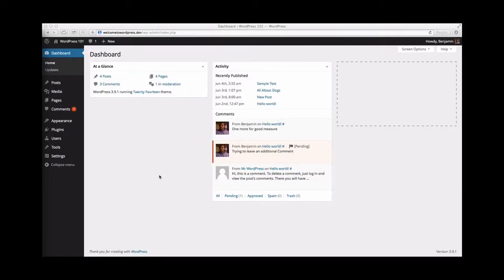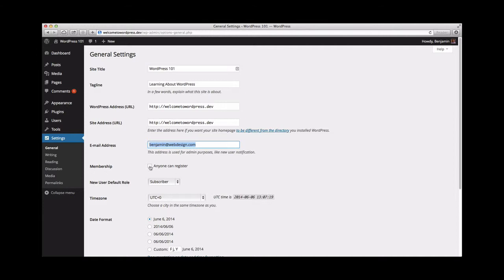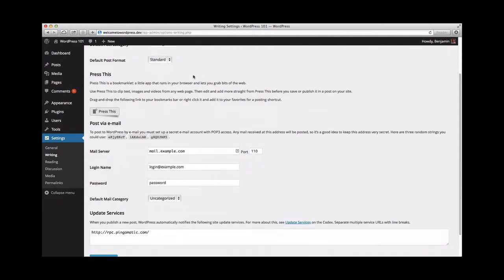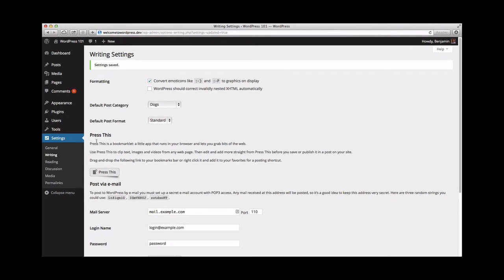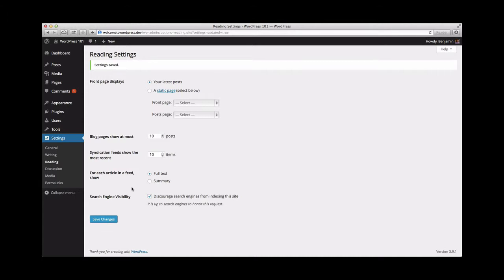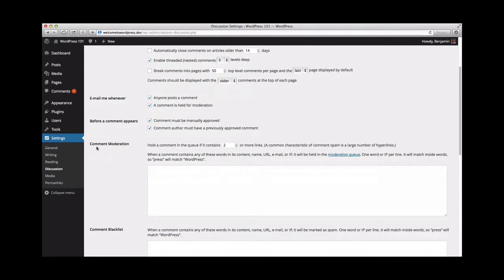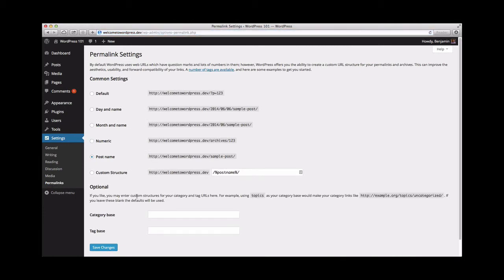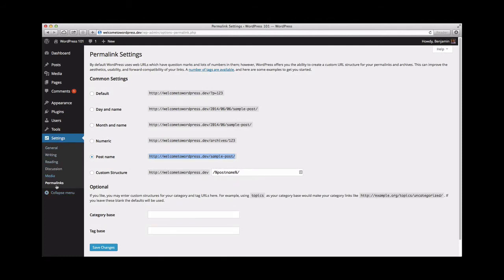Exploring WordPress Settings